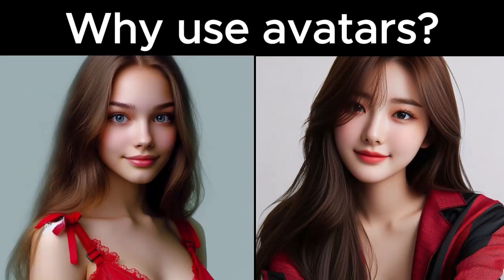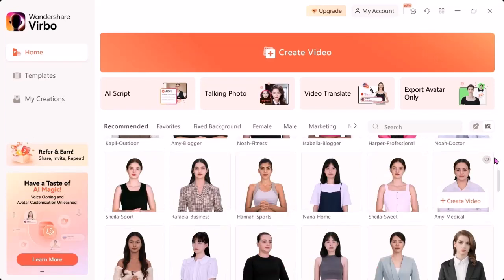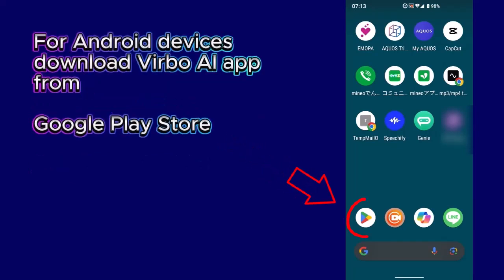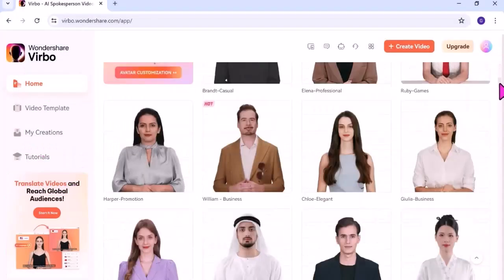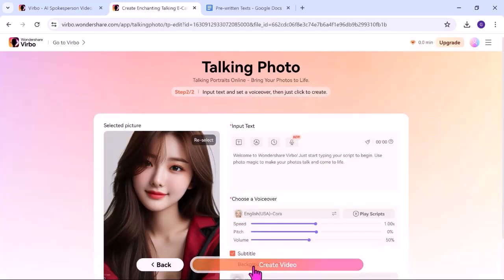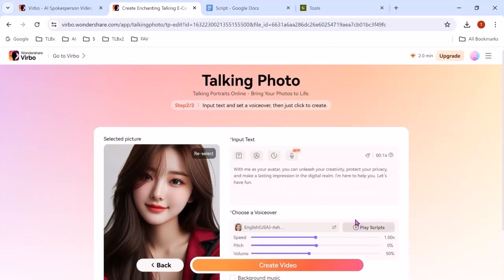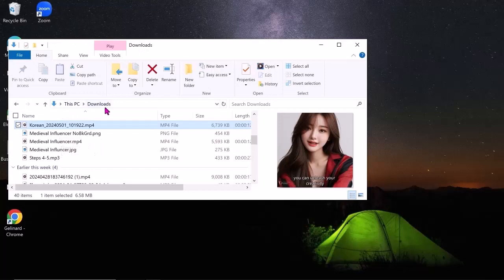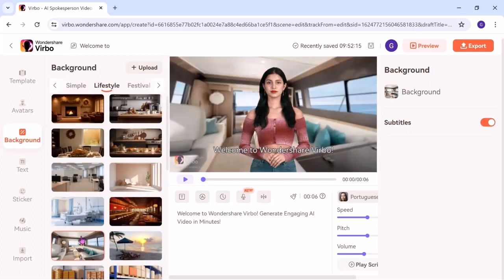How to Create your own Talking Photo or AI Avatar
Learn how to make a talking picture or an Ai avatar using an AI tool called Virbo AI. Use your talking photo or avatar to sell your virtual products, to offer services, or express yourself without showing your face. Shown in the video are some examples of Ai avatars that  introduce Temu shopping and Wondershare Virbo Ai.

Paano gumawa ng nagsasalitang larawan

Links:
👨‍👩‍👧‍👧  Virbo - AI Avatar Video Generator